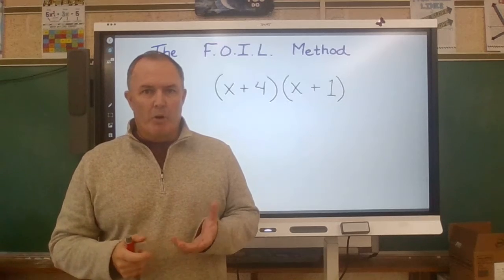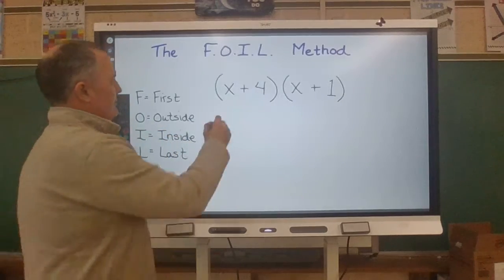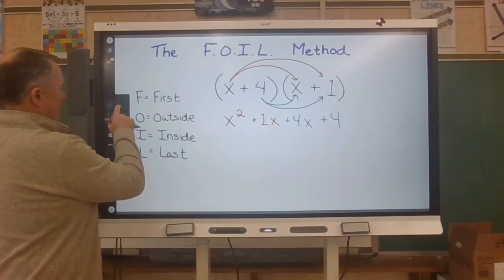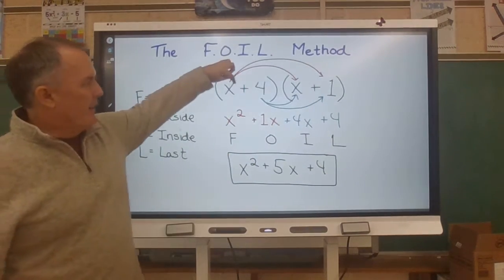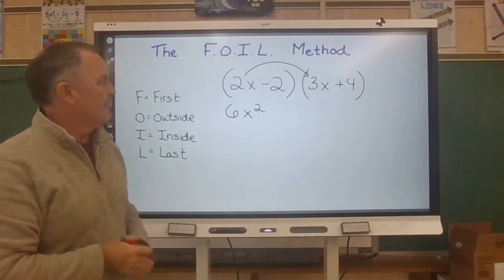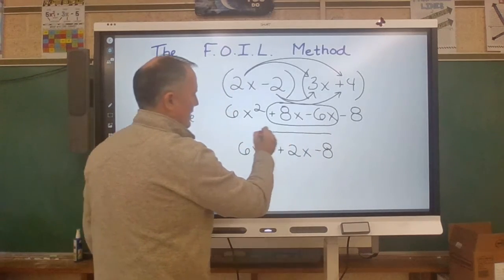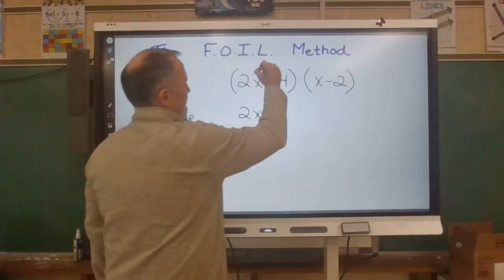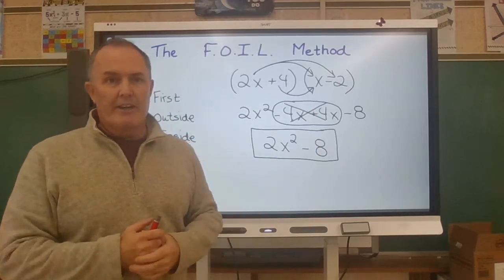The FOIL Method - Converting Factored Form to Standard Form